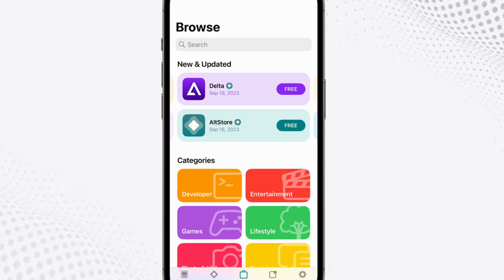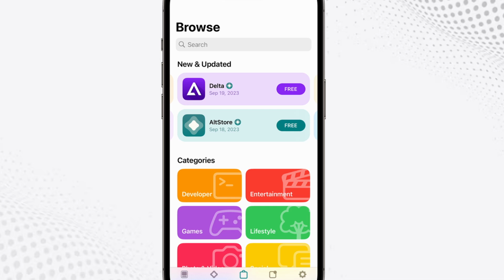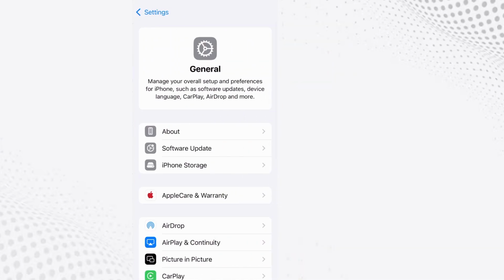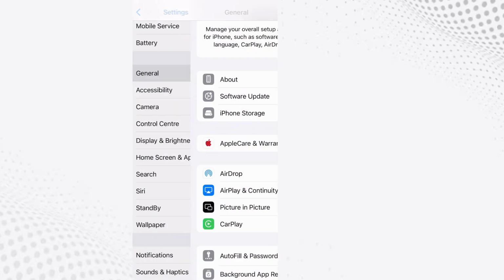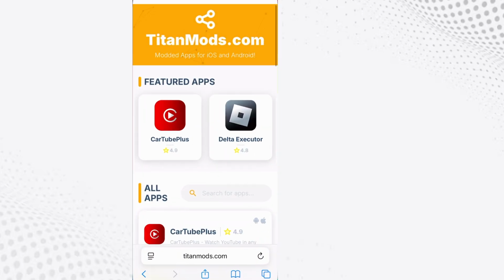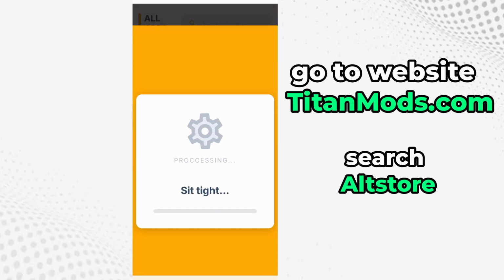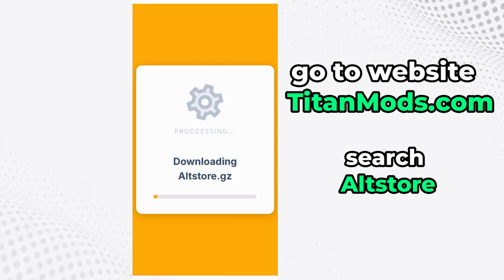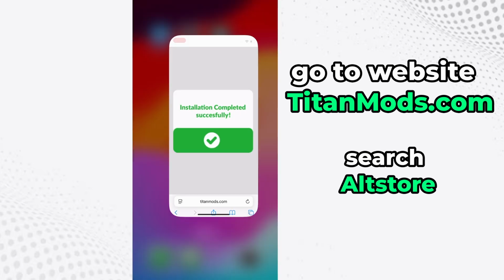How to Get and Install Altstore ✅ Sideload IPAs to iOS (NO COMPUTER) 2025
In this video, I’ll show you how to get and install AltStore on your iOS device without using a computer in 2025. With this method, you can easily sideload IPA files, apps, and games directly to your iPhone or iPad — no jailbreak needed.

Follow the full step-by-step tutorial to get started safely and quickly!